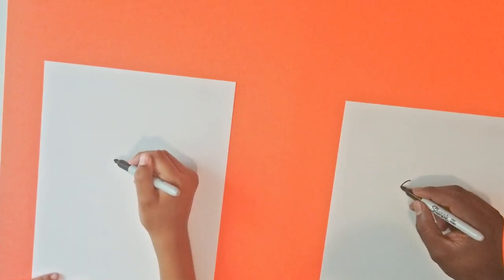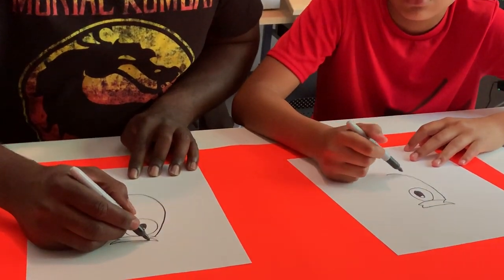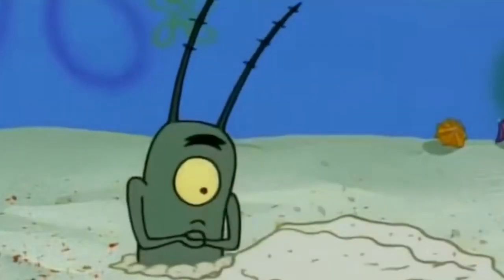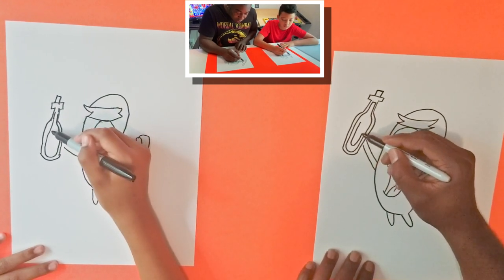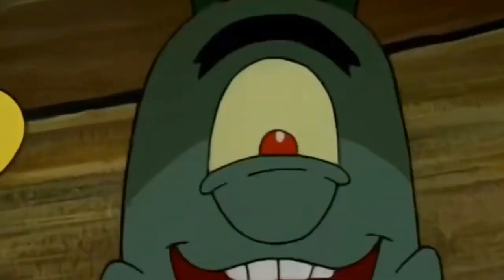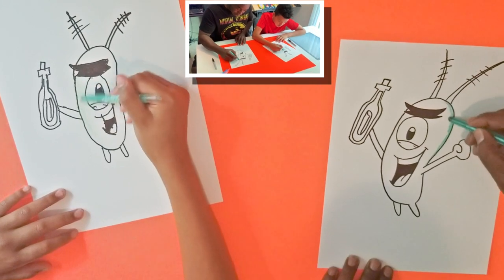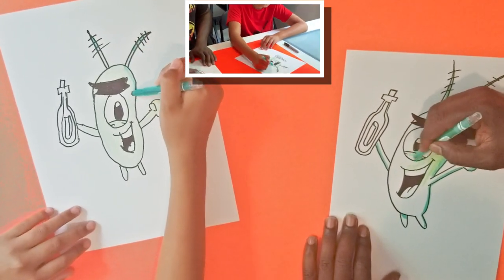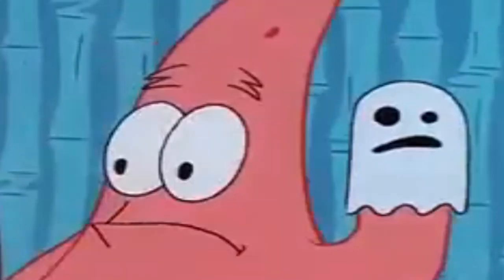How to Draw Plankton | SpongeBob Step by Step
Join Freeze and Void, as they take you through the steps of drawing Plankton!
In this fun narrated step by step video, learn how to draw the evil owner of the Chum Bucket, Sheldon Plankton from SpongeBob SquarePants.  He is always trying to steal the Krabby Patty recipe from Mr. Krabs!

Check out our SpongeBob SquarePants playlist for more characters from Bikini Bottom including -  SpongeBob, Mr. Krabs and Gary.

We have simple follow along drawing lessons for all ages. We have lots of fun & cute characters such as Teen Titans Go, Avengers, and your favourite superheroes and villains.

Want to learn more about Plankton from SpongeBob SquarePants?
to be redirected to the fandom wiki website.

It might give Freeze an idea for the next episode!